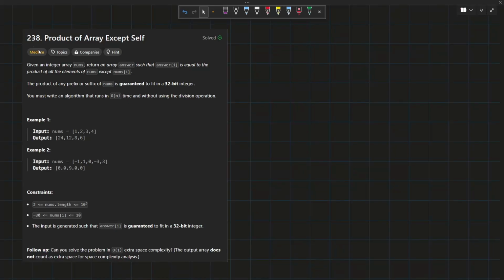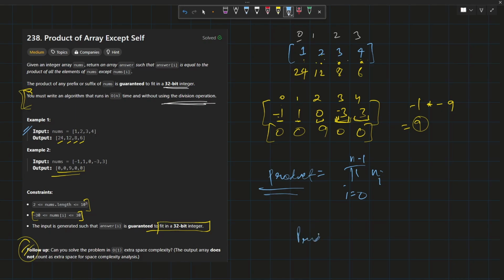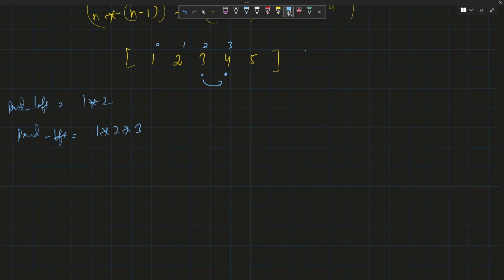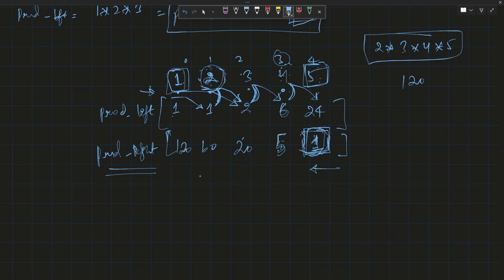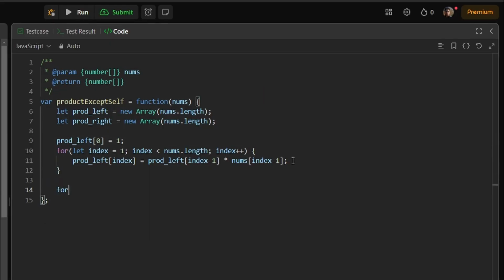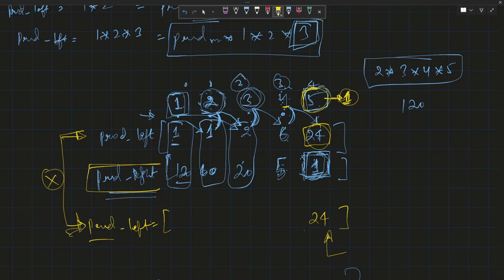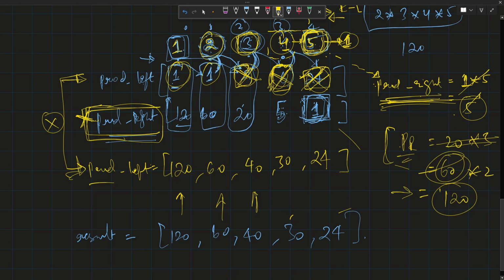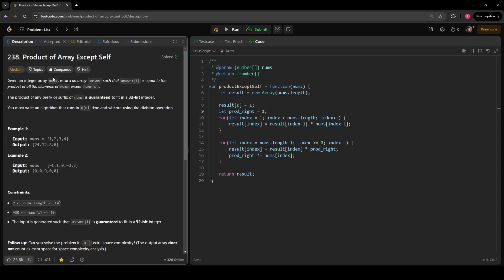Product of Array except self | Medium| DSA with JavaScript | Leetcode 238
4th video of the series 'DSA with Javascript'

In this video, we solve LeetCode 238 - Product of Array Except Self using an optimized O(N) time and O(1) space approach (excluding output array). This is a popular array-based coding interview question frequently asked in product based companies.

Chapters:
00:00 Problem statement
04:20 Brute force approach
06:58 Optimized approach
13:40 Code
17:22 Follow up approach
23:32 Code

Leetcode in javascript
Leetcode 238